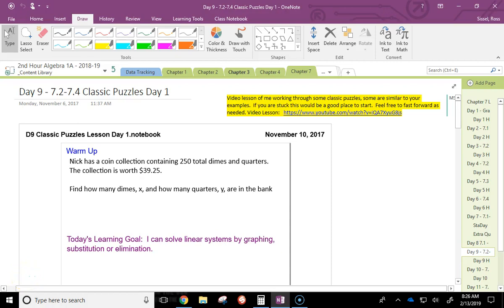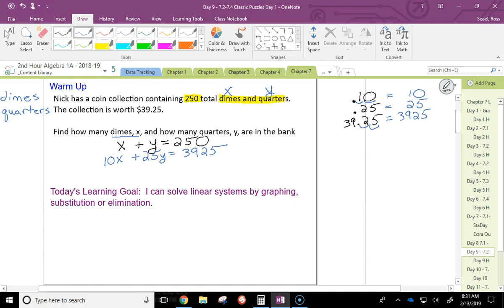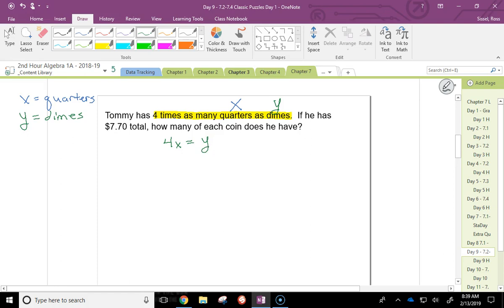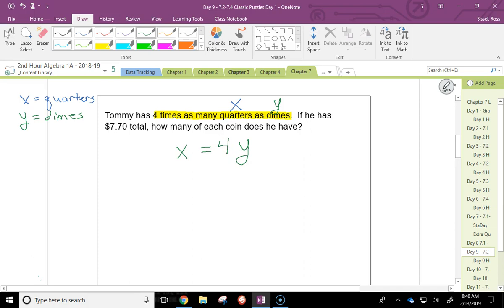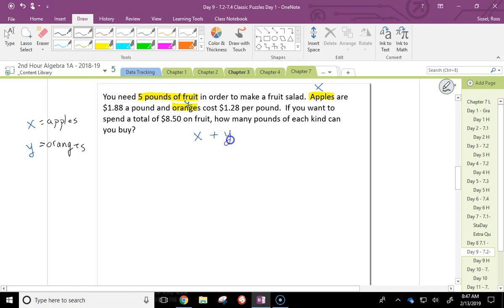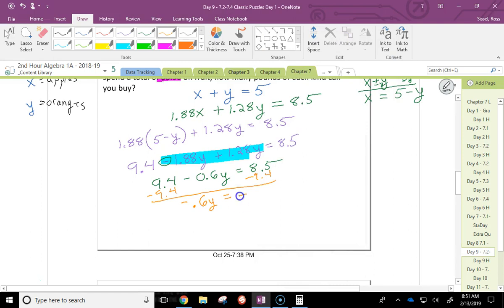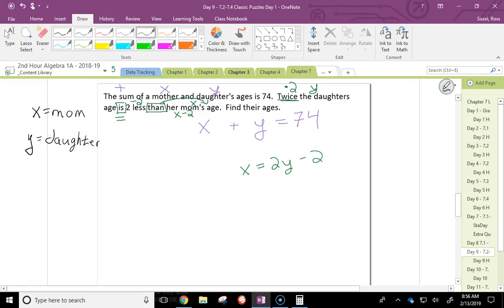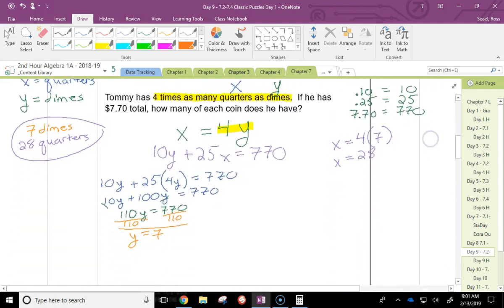Algebra 1A: Classic Puzzle Day 1